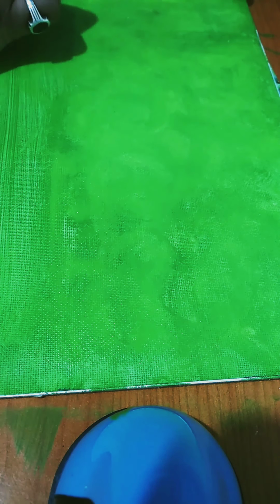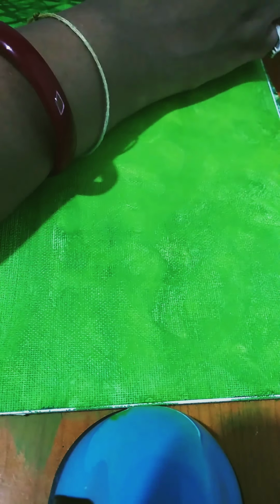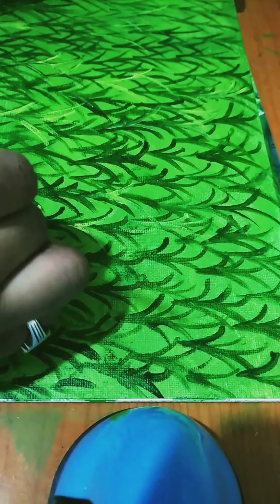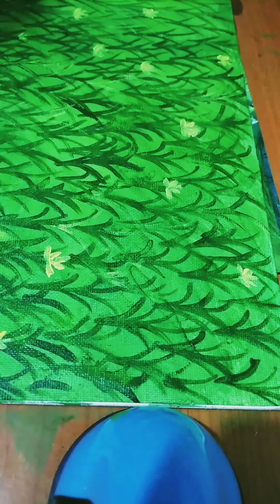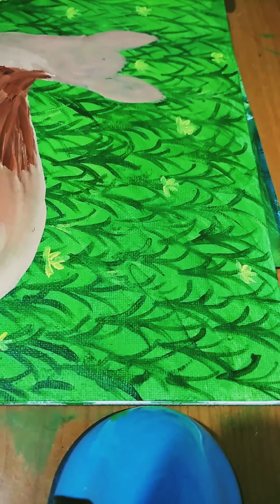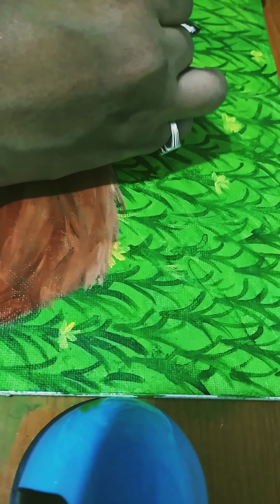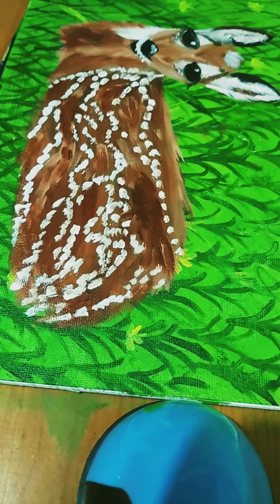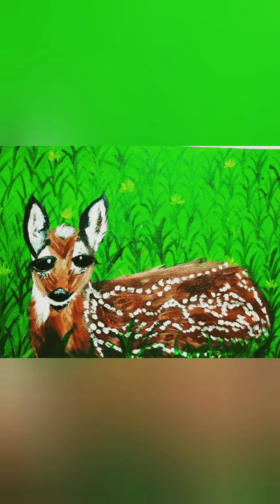Fawn painting|PAINTING TUTORIAL to beginners|5 colors|voice background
Deer painting tutorial. I use only 5 colors to paint this painting...I tried to show the tutorials with less colors and in easy way...
Deer is one of beautiful animal in nature.
It's innocent eyes makes the deer beautiful...and fawn is a baby Deer so it looks more beautiful.